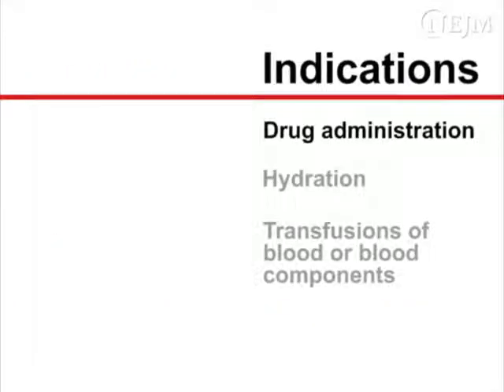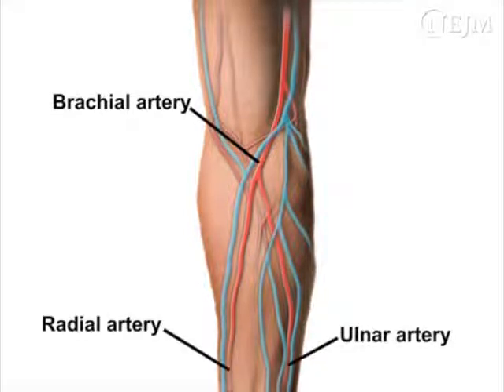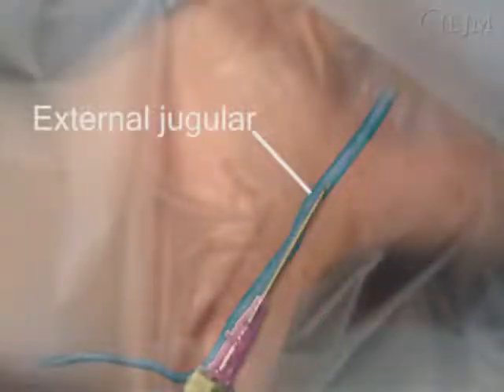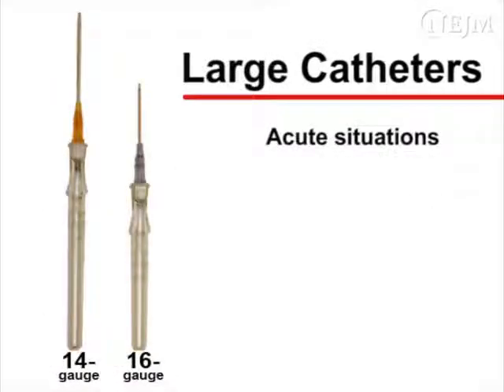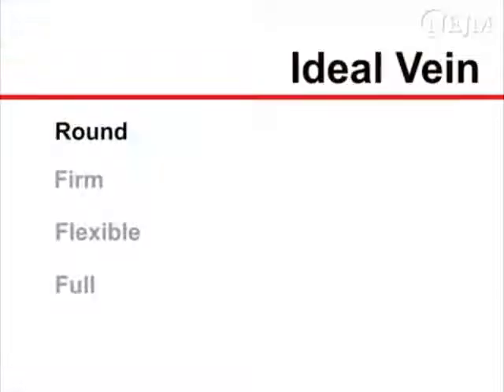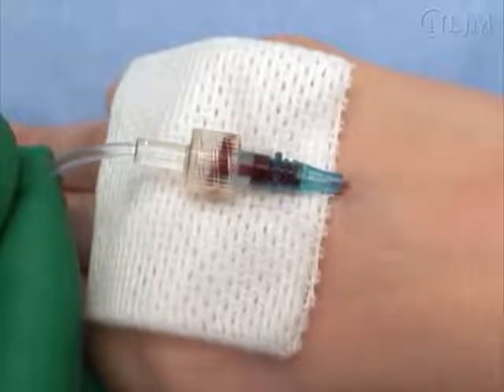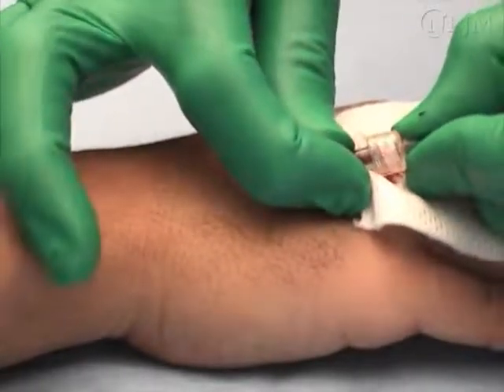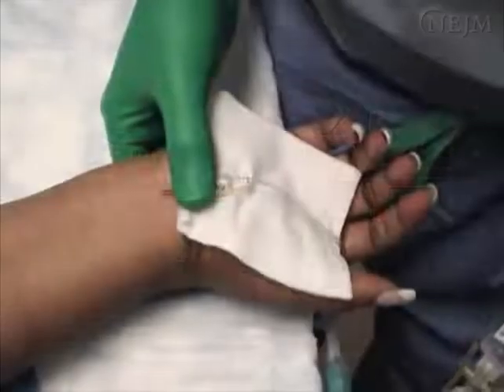Canulación intravenosa periférica _VIDEOS IN CLINICAL MEDICINE_ NEJM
La capacidad de obtener un acceso intravenoso periférico es una habilidad esencial para todos los médicos. Aunque se considera uno de los procedimientos invasivos más simples, dominar esta intervención que puede salvar vidas requiere habilidades y experiencia refinadas. Canular una vena, particularmente una pequeña, puede ser un desafío. El propósito de este video es demostrar cómo acceder a las venas periféricas usando un catéter intravenoso.